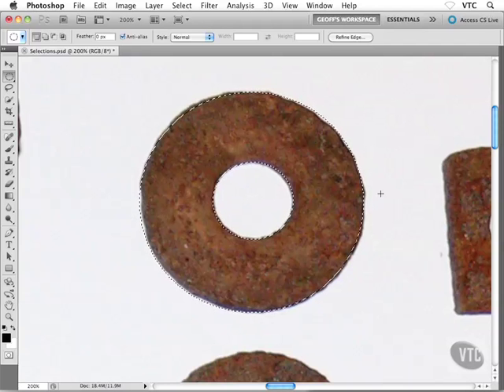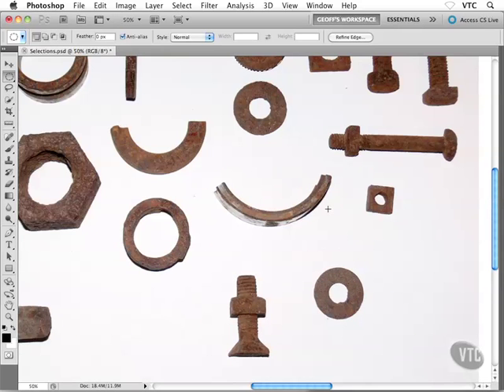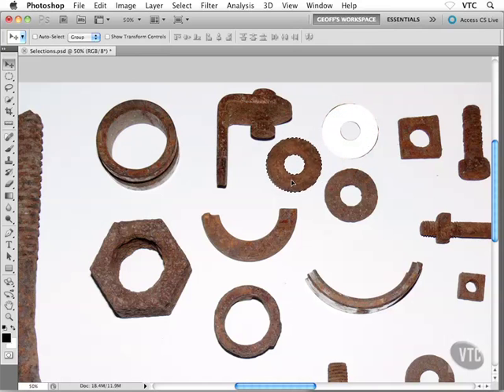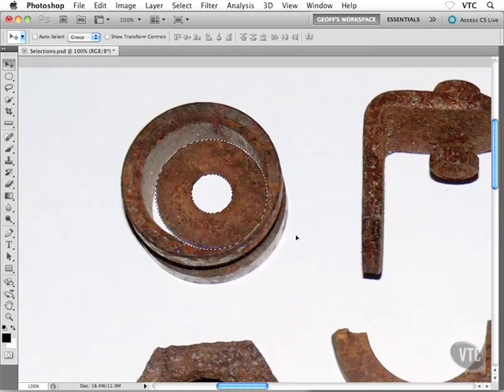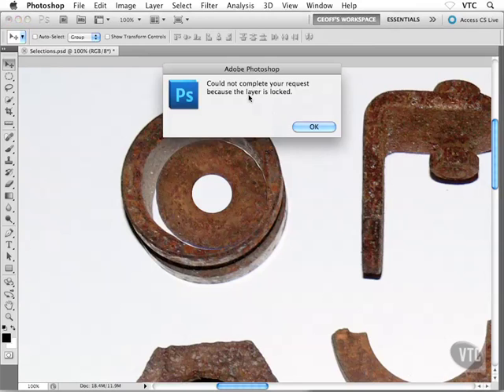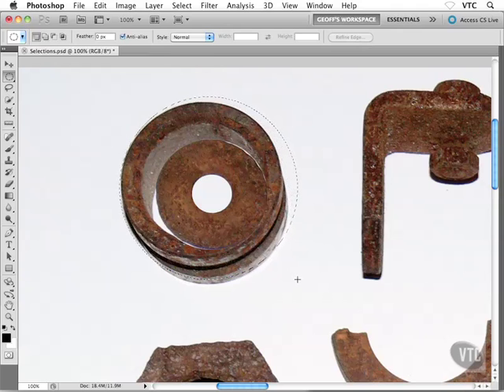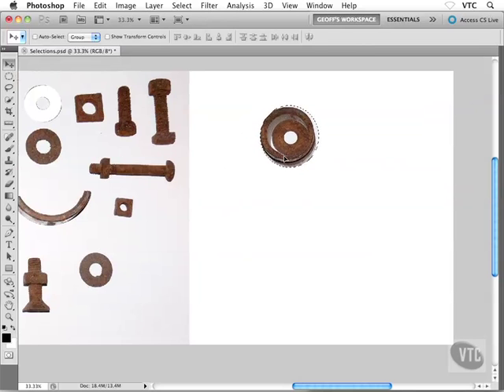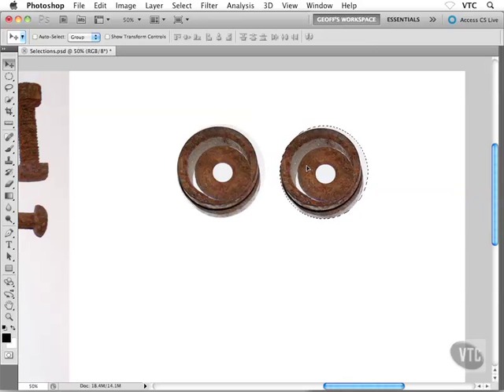0503 Floating Selections and Duplicating